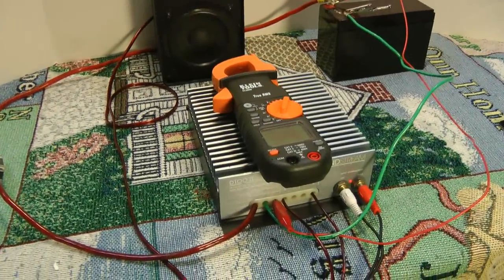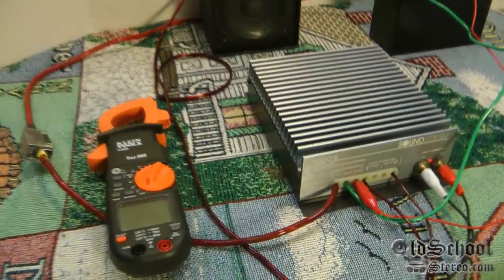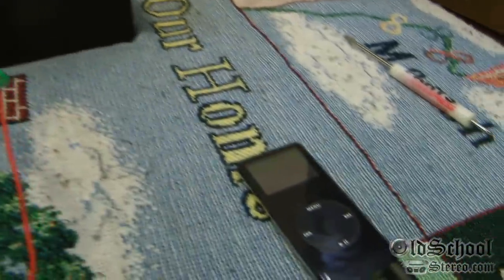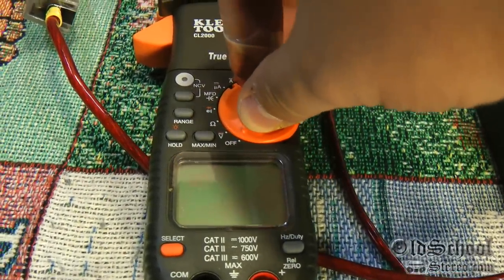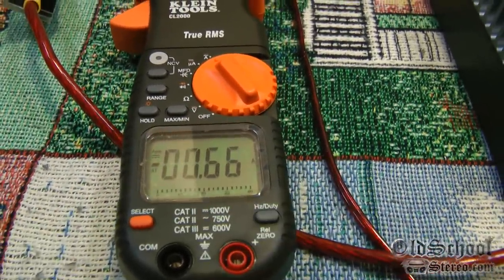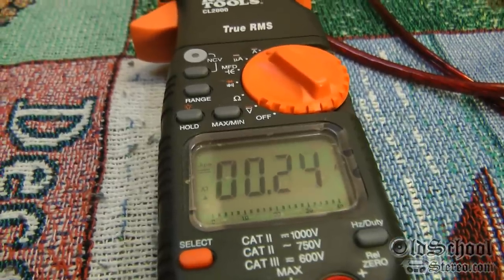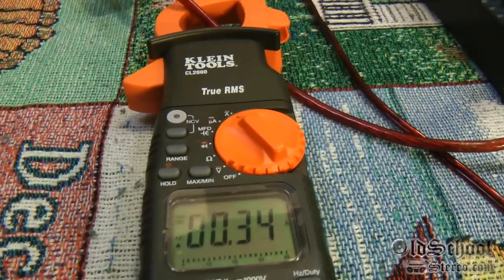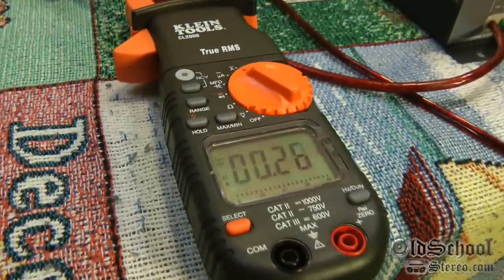Car Audio Clamp Meter for DC Current Measurement Klein Tools CL2000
Watch a quick tutorial as I show you how to measure the DC Amperage pull from your car audio amplifier. In the demo I use a Klein Tools CL2000 clamp meter. You should make sure your clamp meter measures DC Amperage, as some measure AC only. I used a Soundstream D100II for the demo.

Artist: Ólafur Aronsson
Song: Rólegur taktur

Note: music is provided with full usage rights.